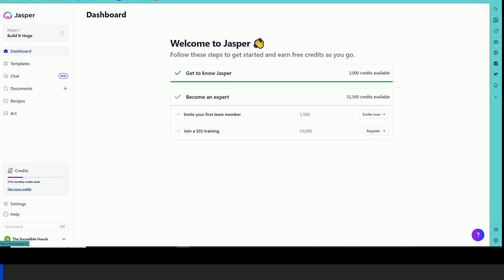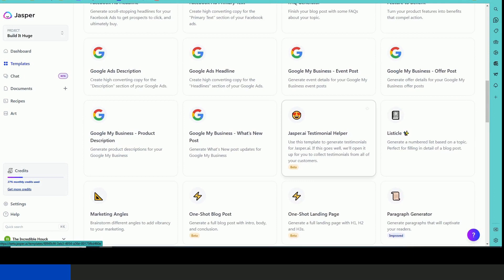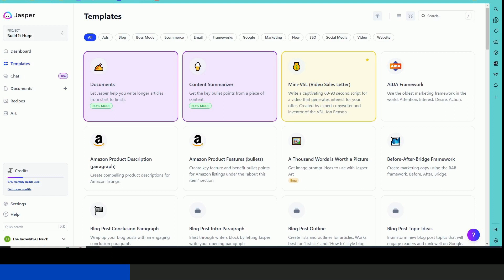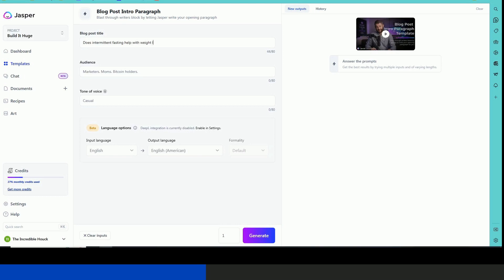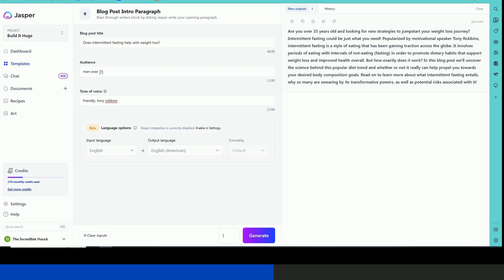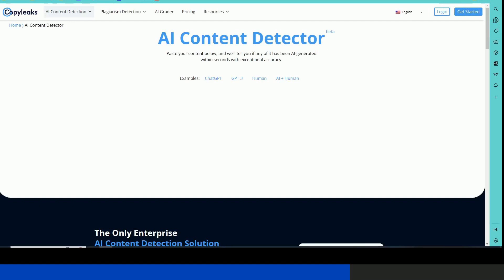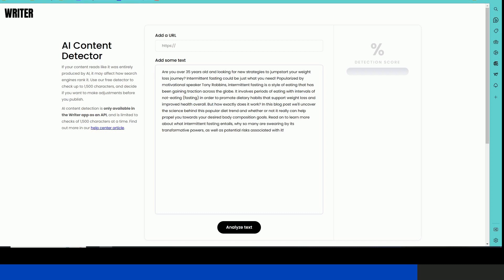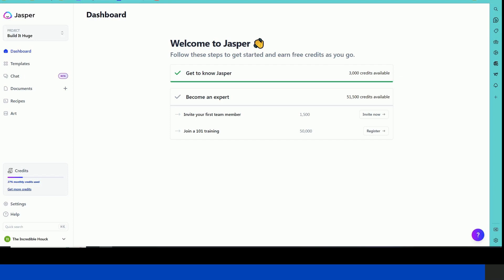AI content writer Jasper: Outsmarting AI Detectors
Can AI detectors discover your content was written by Jasper writing tool?

AI content writer Jasper AI is revolutionary writing tool can help you outsmart those pesky AI detectors and keep your content from getting penalized and looking great. Watch this video and see Jasper AI outsmart the AI detectors!